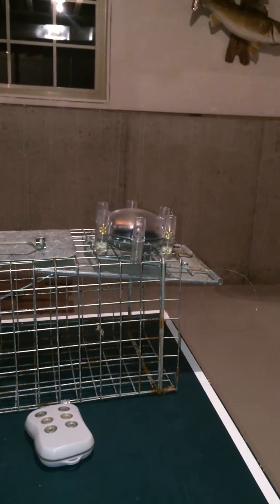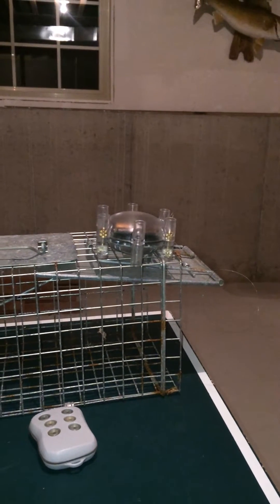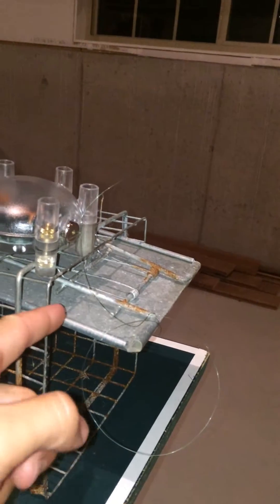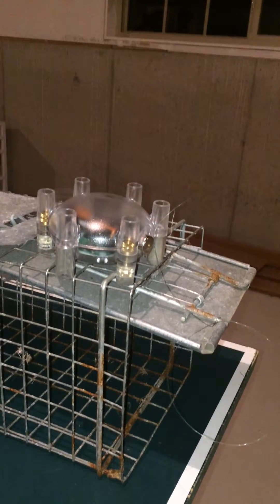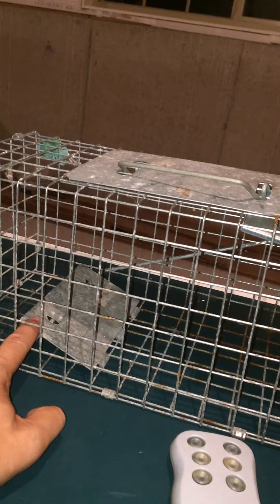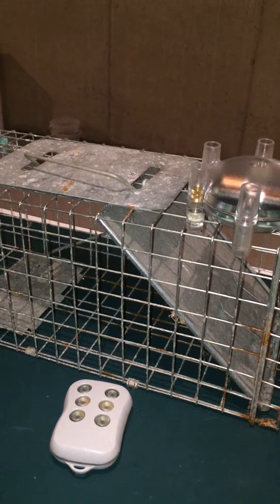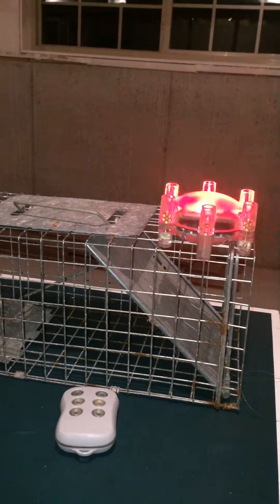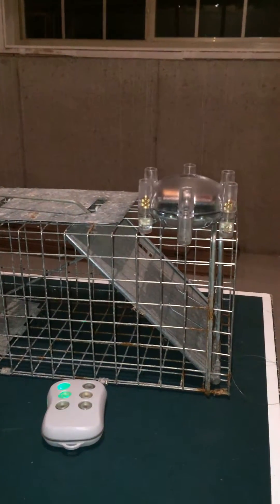Using VultureNet System from Vulture Systems for Live Trapping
Vulture Systems video on how you can use the magnet trigger feature of the VultureNet system for trapping.